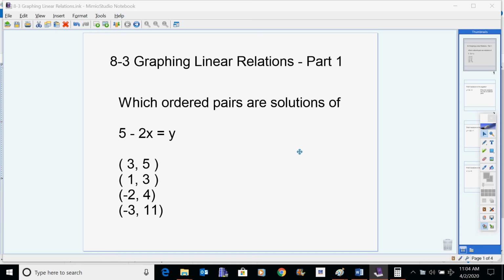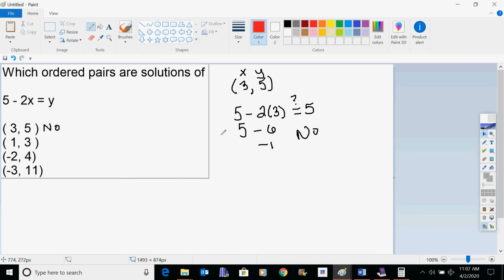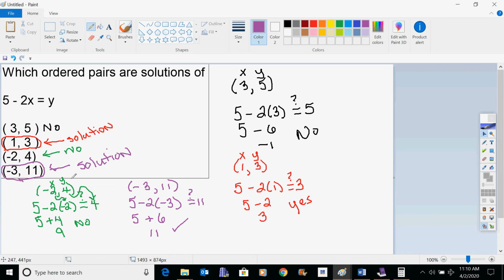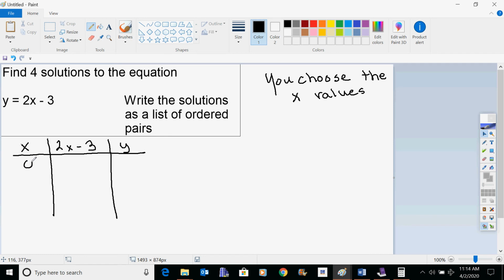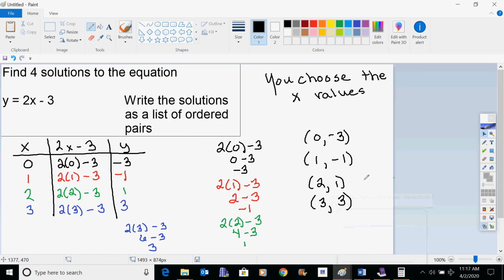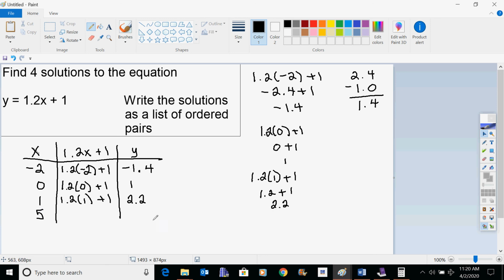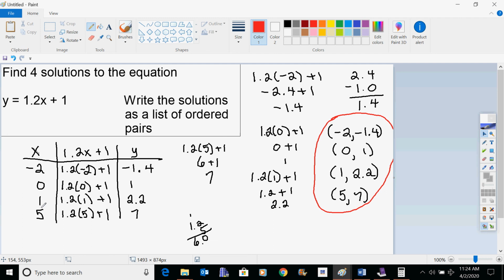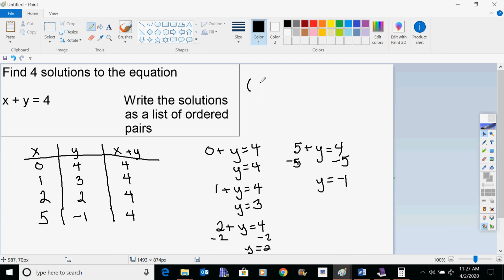Graphing Linear Relations Part 1